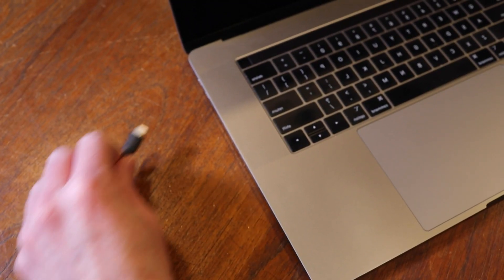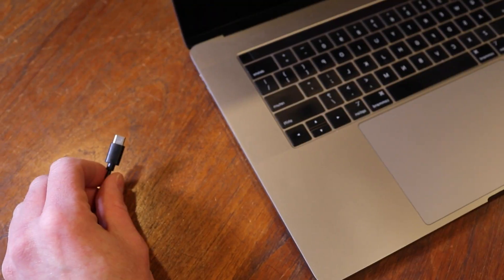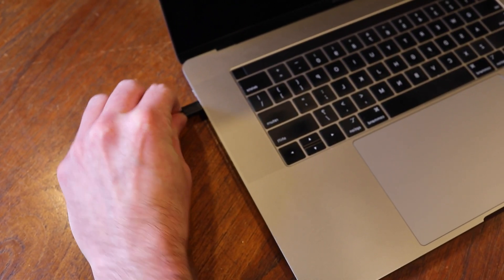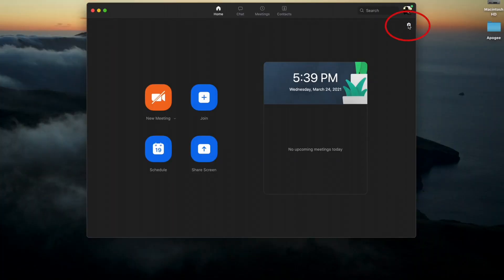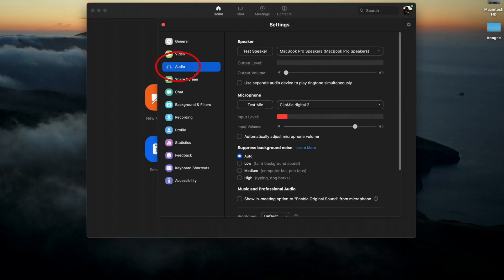Apogee ClipMic digital 2 | Work From Home Tips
Cody Cloe takes you through the steps to optimizing your audio in Zoom with ClipMic digital 2 while working from home.